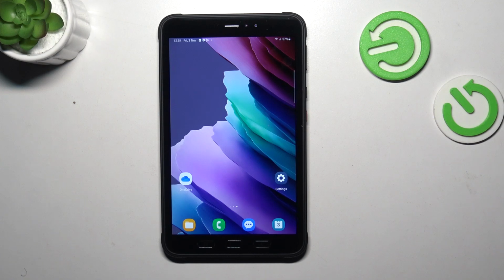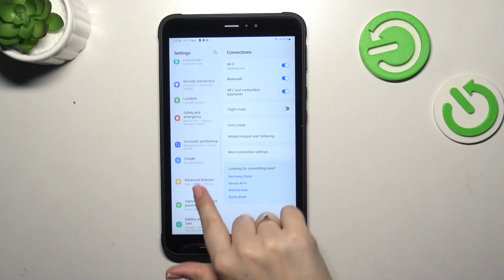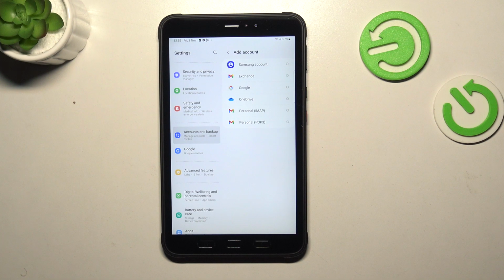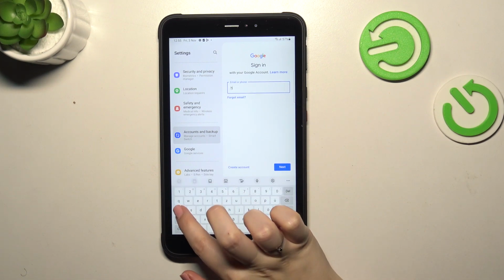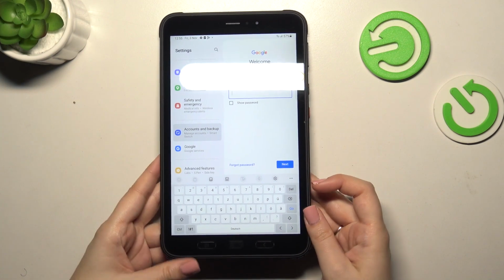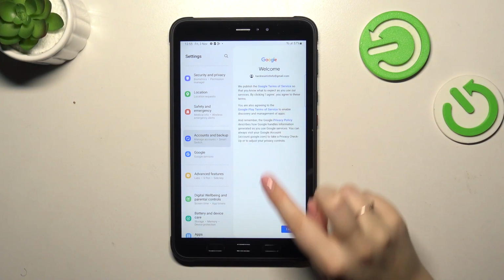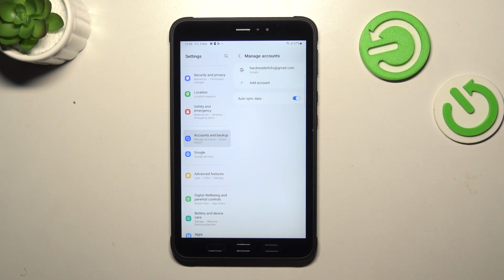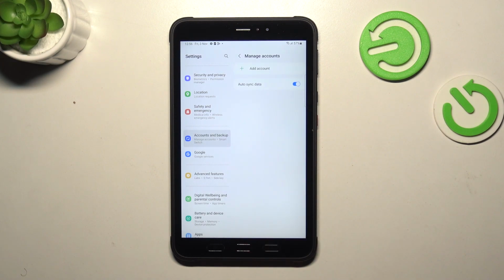How to Add/Remove Google Account on SAMSUNG Galaxy Tab Active 3?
Find out more:
This comprehensive tutorial will guide you through the process of adding and removing a Google account on your SAMSUNG Galaxy Tab Active 3. Your Google account is a key component of your Android device, offering access to various services, including email, contacts, app downloads, and more. Whether you want to add a new Google account or remove an existing one, we'll provide step-by-step instructions to help you manage your accounts effectively.

Why would I want to add or remove a Google account on my Galaxy Tab Active 3?
How can I access the Google account settings on my Samsung tablet?
What benefits does a Google account offer for my Android device?
Can I add multiple Google accounts to my tablet, and how do I do that?
What is the process for removing a Google account from my tablet?